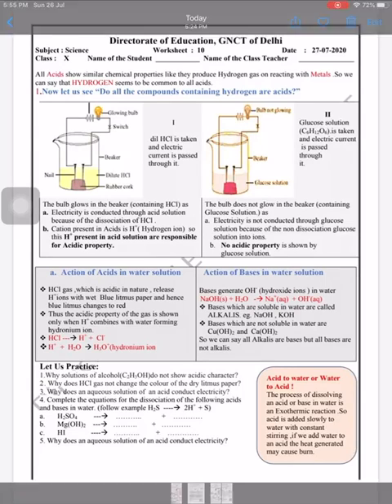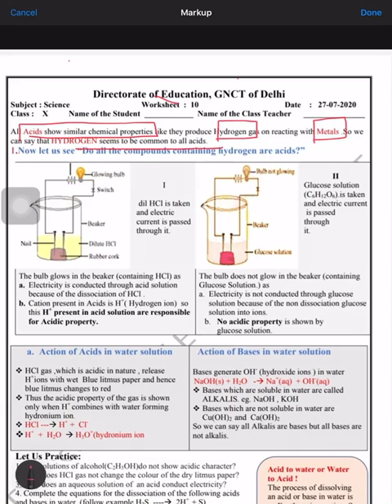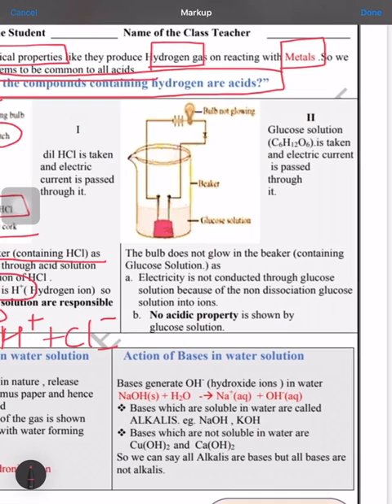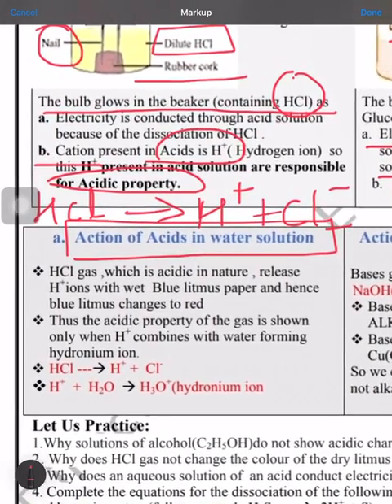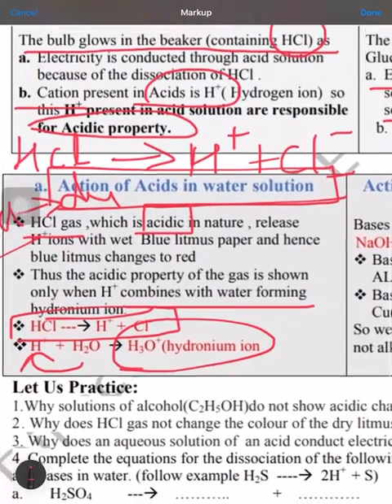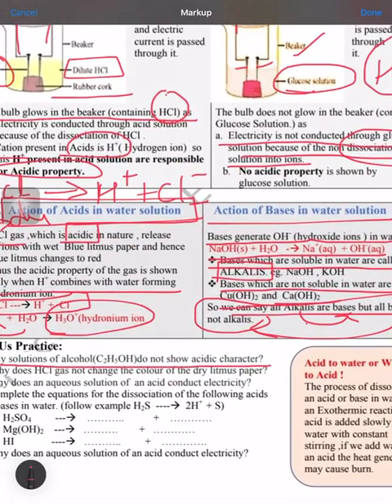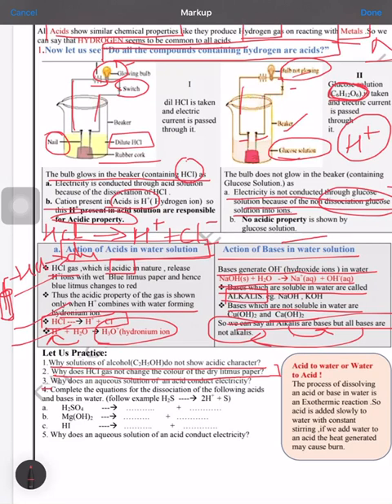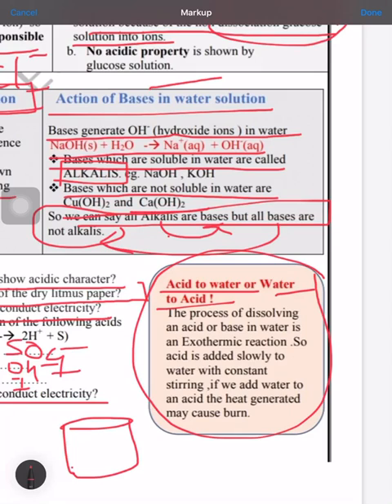CLASS X WORKSHEET 10 English medium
Properties of ACID AND BASES